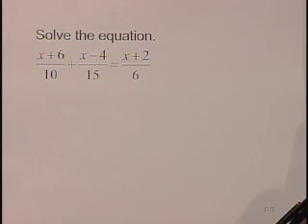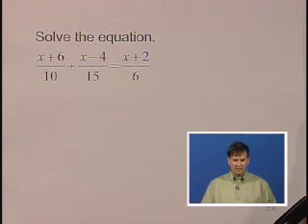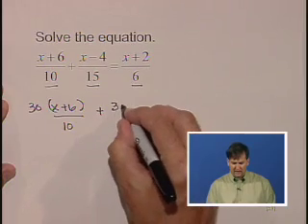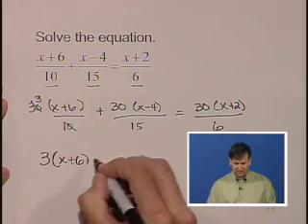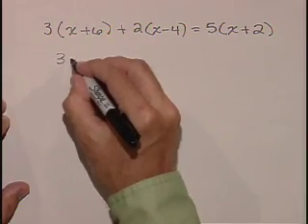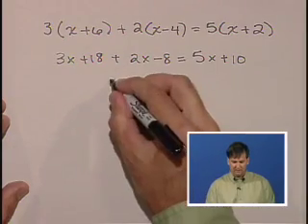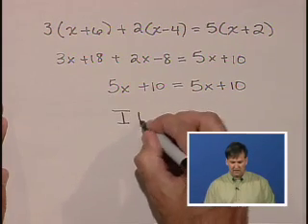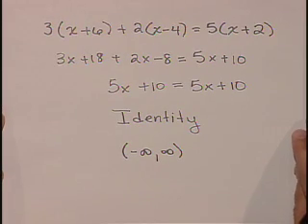Lial Intermediate Algebra Ch02 Ex03